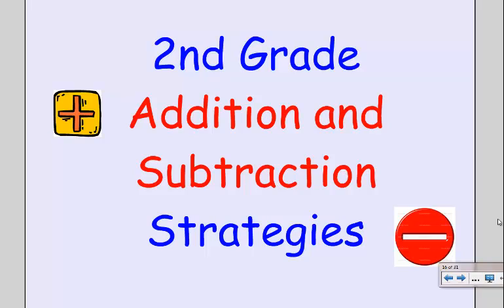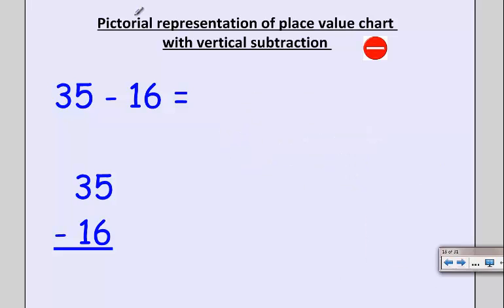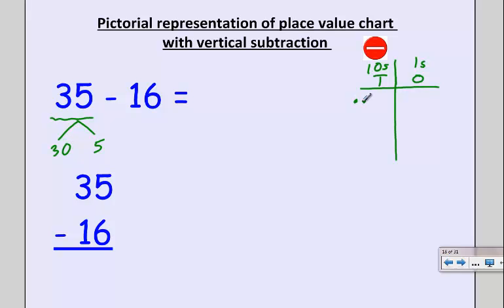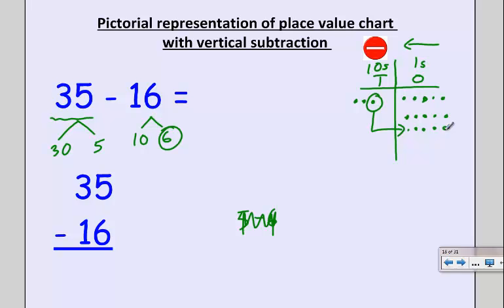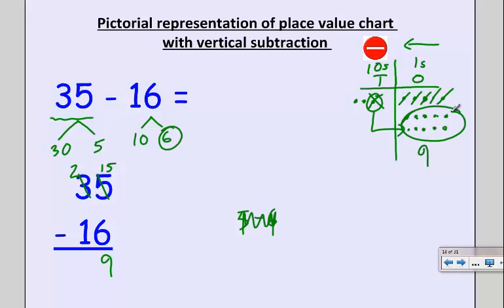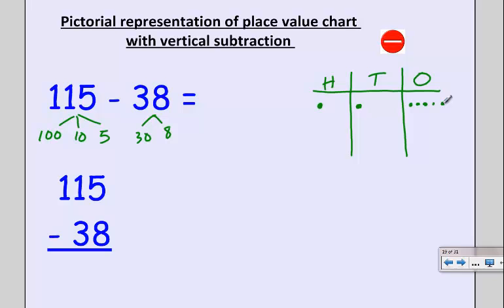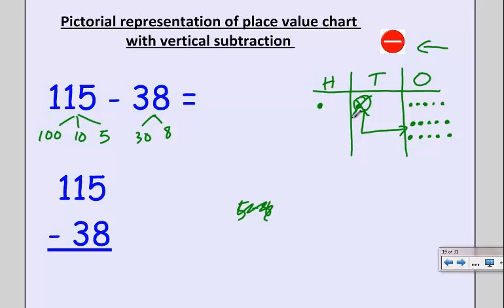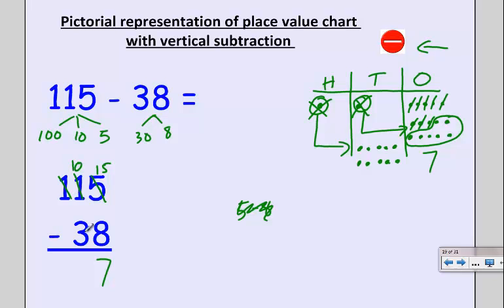2nd Grade Subtraction with Place Value Chart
2nd Grade Subtraction with Place Value Chart